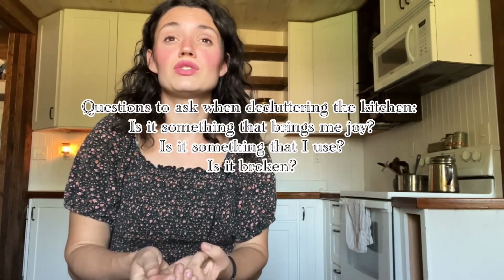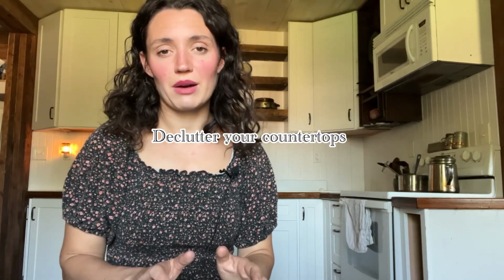SIMPLIFYING YOUR KITCHEN, CREATING A KITCHEN TO SERVE YOU, small things that make a big difference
I don’t know about you, but the area of my home that has been the most consistently a pain point over my years of homemaking has been my kitchen! Dishes felt endless, sink was always full, dishwasher was always broken…. 😂

In todays video I am sharing a whole bunch of simple hacks I’ve implimented that have greatly reduced the friction I felt while being in my kitchen. I sure hope this is helpful to you  like it’s been to me!:)

Also, get your hands on a great little tool to start out the new year strong: - A motherhood gratitude journal i created during an especially difficult time in motherhood when I wanted to intentionally focus on prioritizing my children and being thankful everyday:

 ❤️ My Instagram (where i rarely post😂)